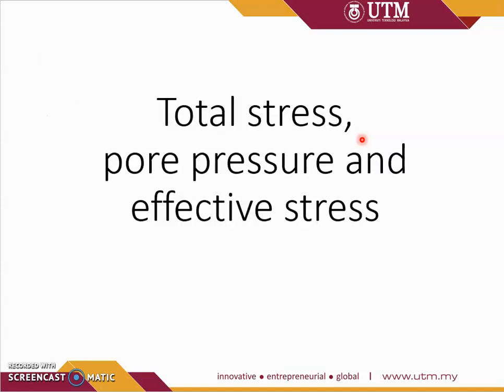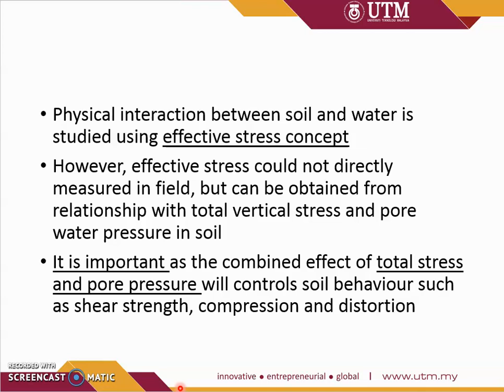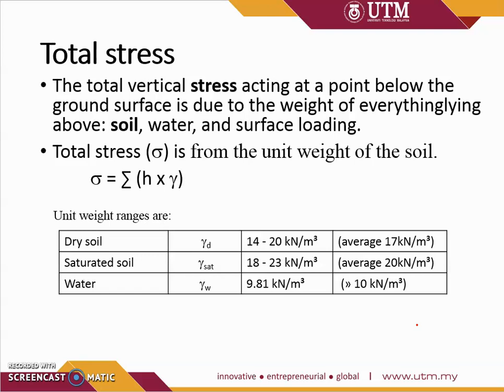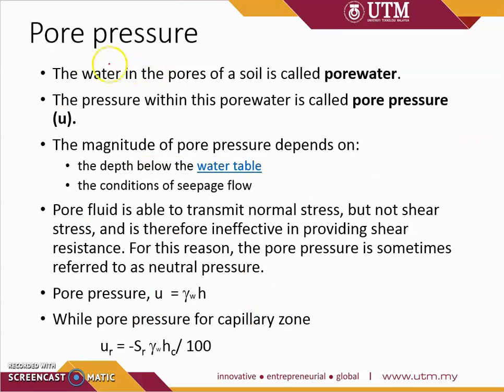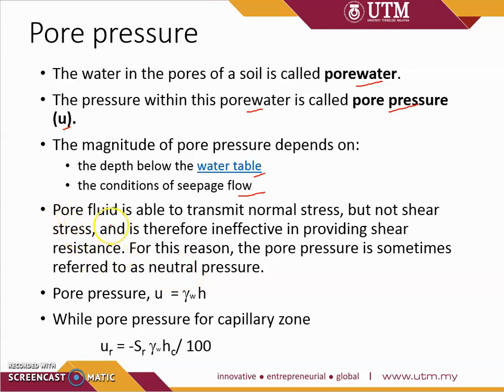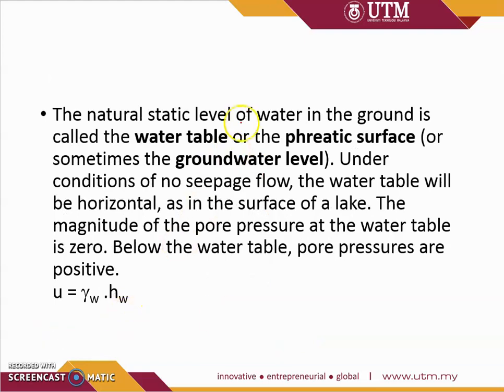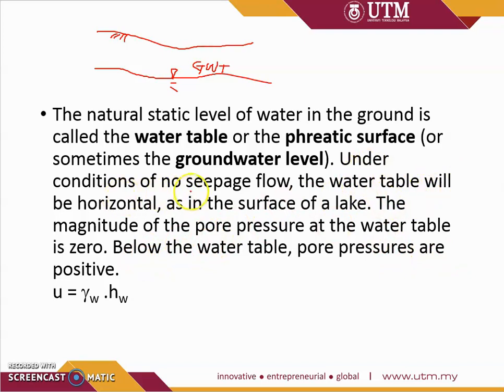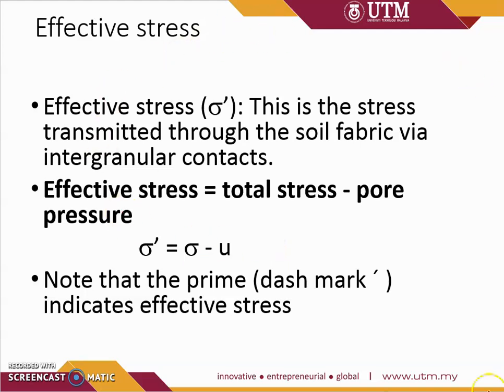Water in Soil Part 2.1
Introduction of total stress, pore pressure and effective stress.

At the end of this video, you will understand:
- effective stress concept
- importance of effective stress concept
- relationship of total stress and pore pressure
- the different of pore water and pore water pressure